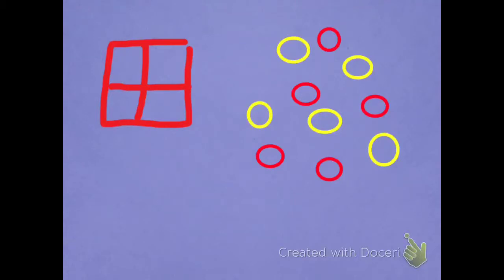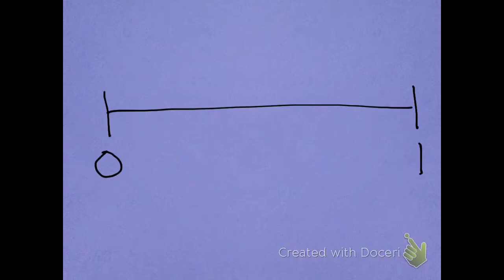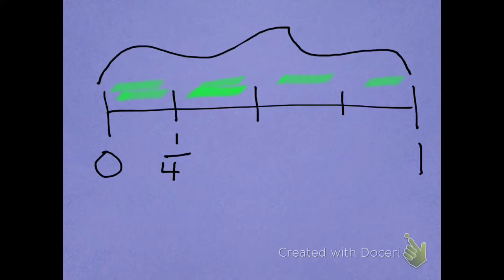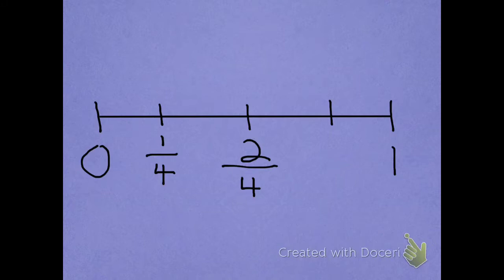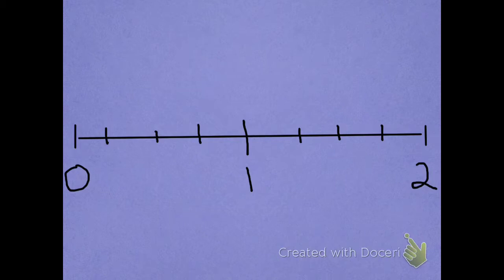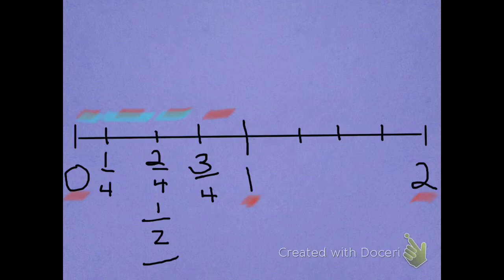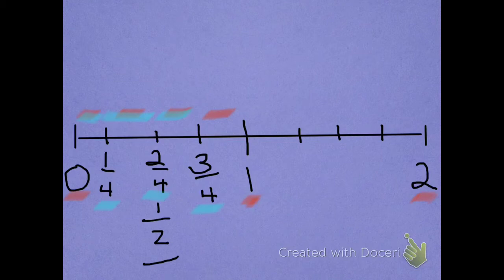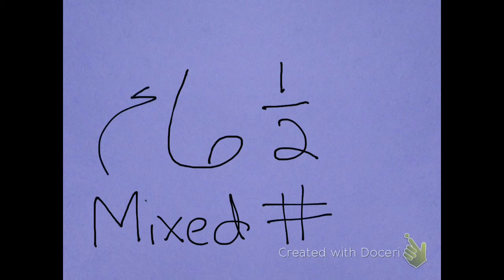Fractions on a number line